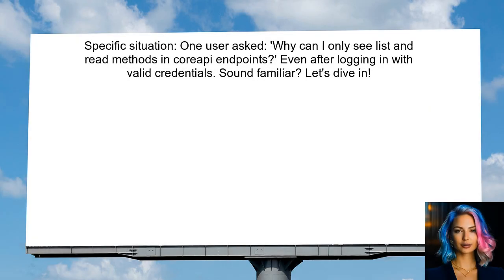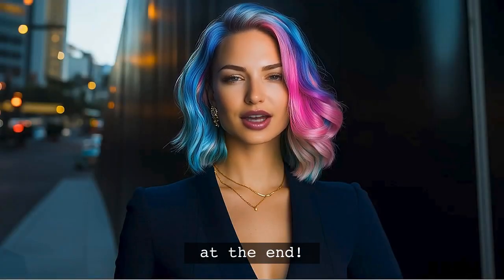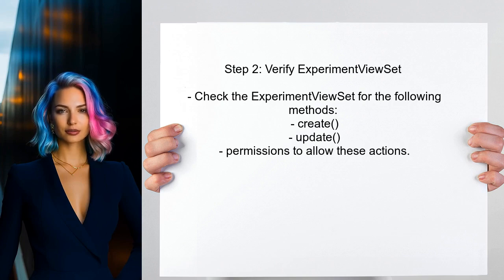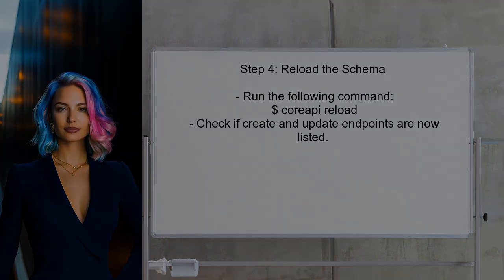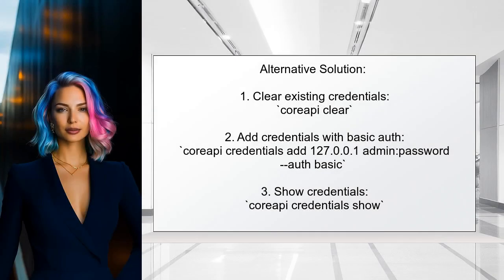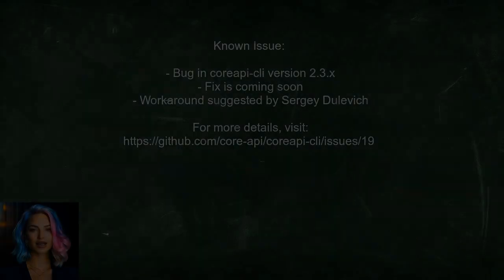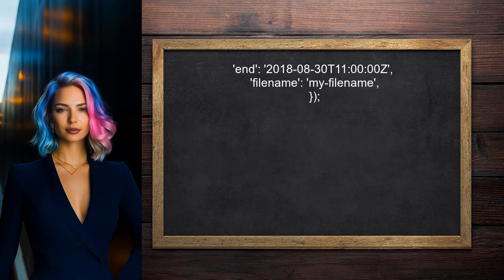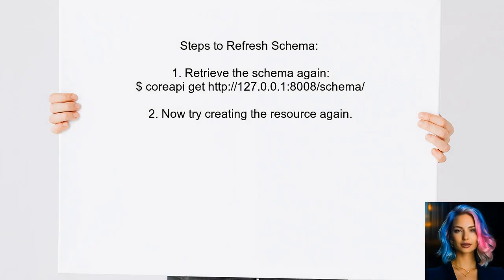CoreAPI Only Shows List and Read Methods for Logged-In Users: Troubleshooting Guide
In this video, we dive into a common issue faced by developers using CoreAPI: the limitation of only displaying list and read methods for logged-in users. If you've encountered this frustrating scenario, you're not alone. Join us as we explore the underlying causes, troubleshooting steps, and best practices to ensure your API functions as intended, providing a seamless experience for authenticated users. Whether you're a seasoned developer or just starting out, this guide will equip you with the knowledge to resolve this challenge effectively.

Today's Topic: CoreAPI Only Shows List and Read Methods for Logged-In Users: Troubleshooting Guide

Related to: coreapi, troubleshootingguide, apimethods, logged-inusers,